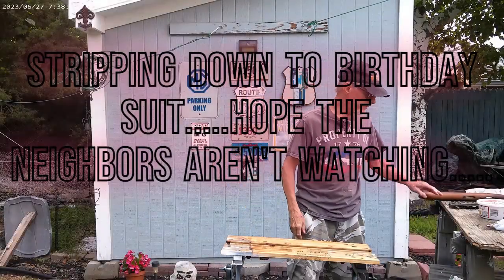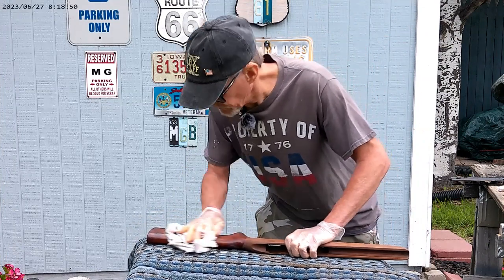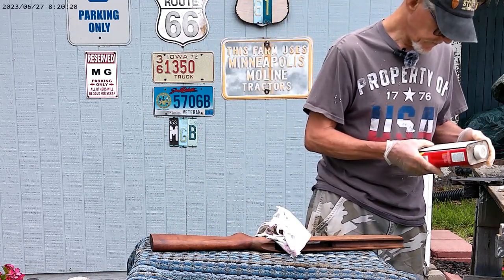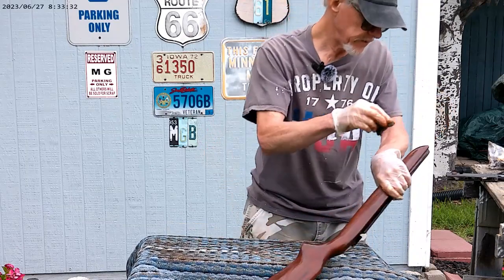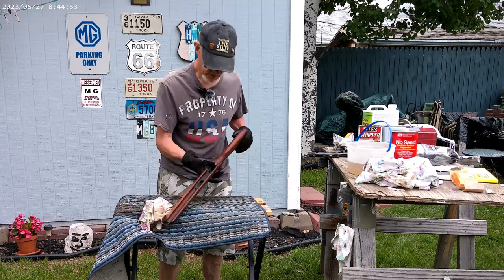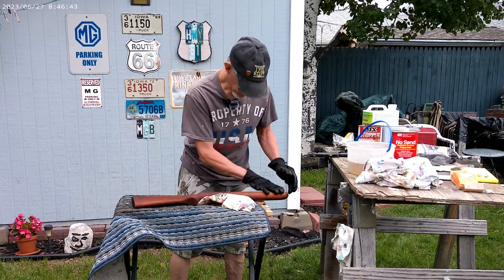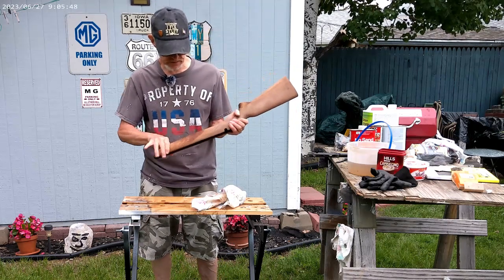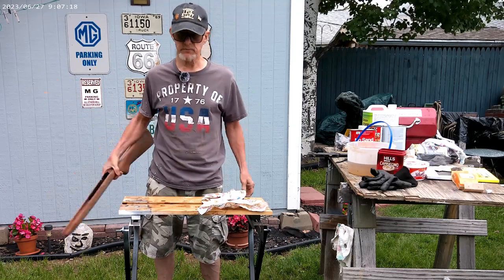1945 Remington 22 ScoreMaster Model 511 Refurb Stage 1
I'm refurbishing a Remington ScoreMaster Model 511, my Wife and I inherited from her Father. I'm removing the old redish finish on the Walnut stock, and bringing it back to a more natural dark walnut finish, in the first few videos. Then I will attack the re-blueing of the barrel.